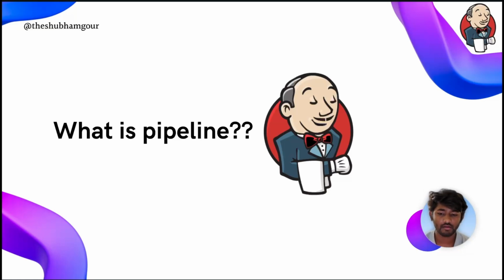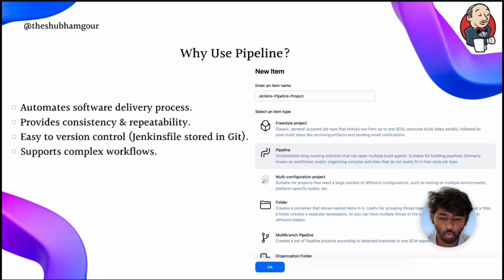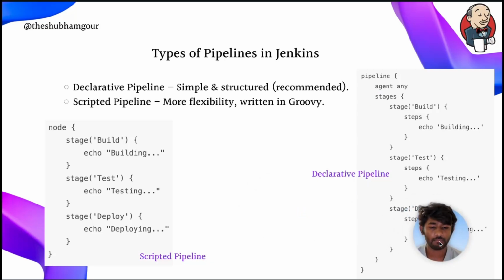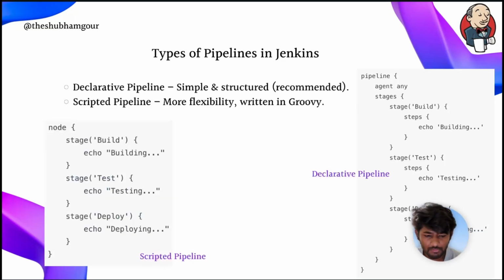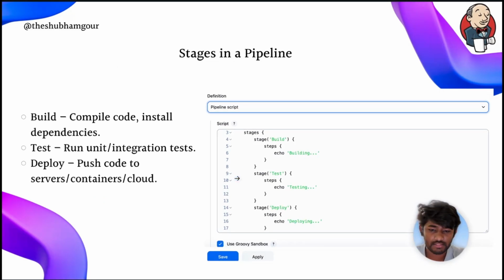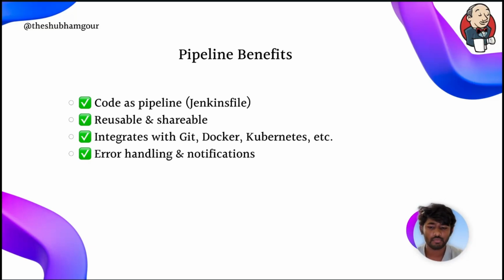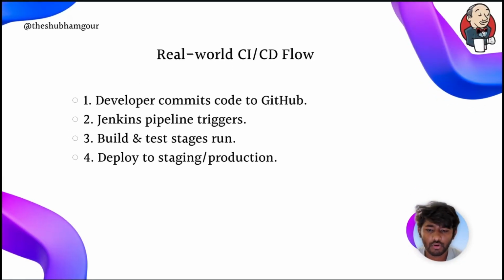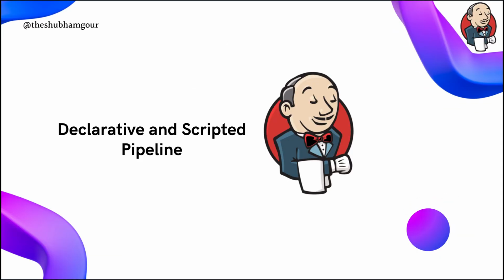Jenkins [Ep9] | What is a Pipeline in Jenkins?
Welcome to Episode 9 of the Jenkins Tutorial Series! 🚀

In this video, we’ll focus on understanding Jenkins Pipelines in simple terms.

You’ll learn:
✅ What a Pipeline is in Jenkins
✅ Why Pipelines are important in DevOps
✅ How Pipelines make CI/CD automation easier
✅ The difference between Freestyle Jobs and Pipelines

This is a theory-based video to give you clarity before we dive into hands-on pipeline creation in upcoming episodes. Perfect for students, beginners, and DevOps enthusiasts!